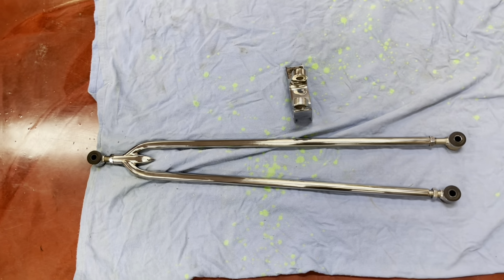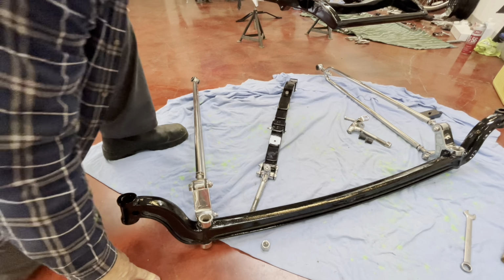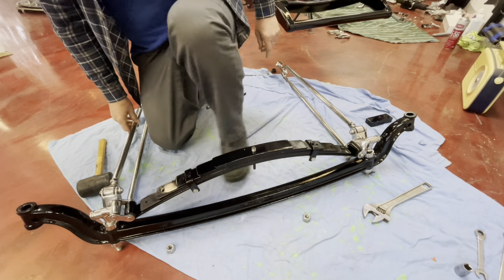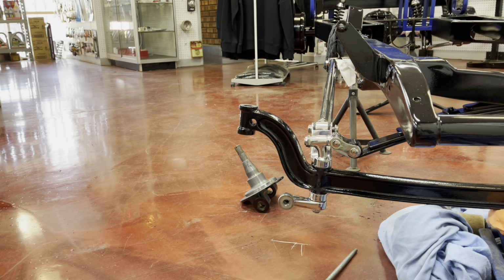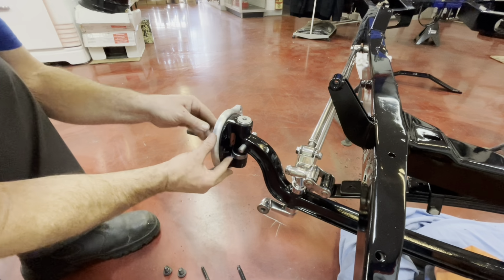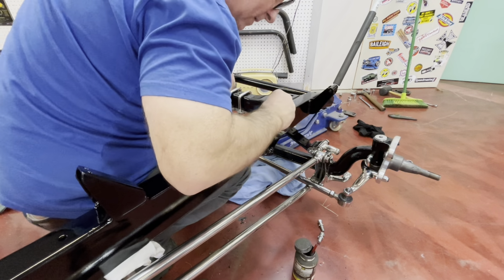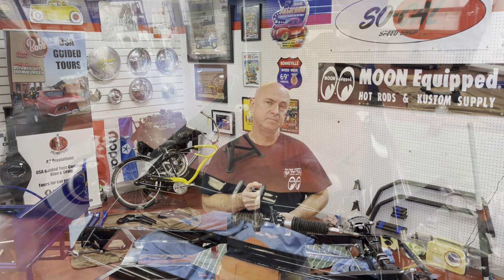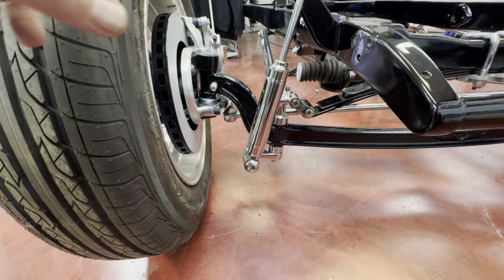Assembly process of an I-Beam style front suspension kit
We run through how to assemble a hot rod I-Beam kit